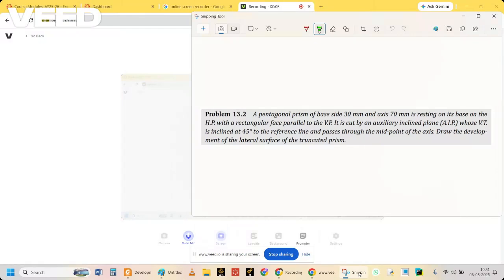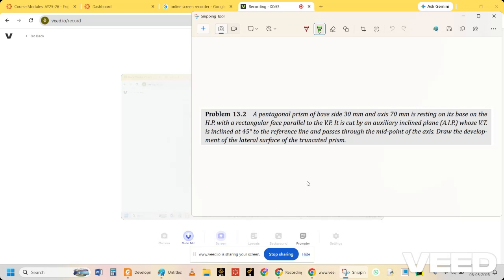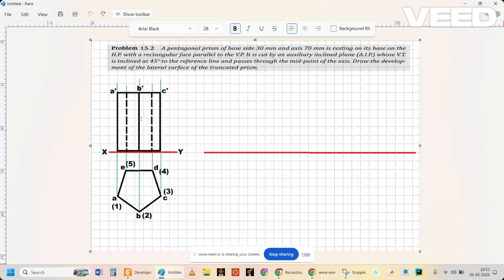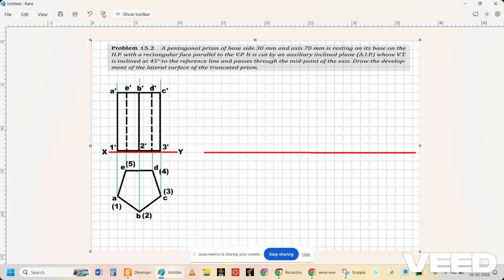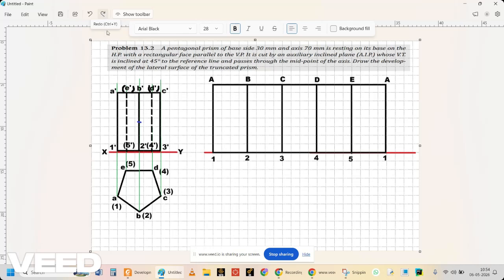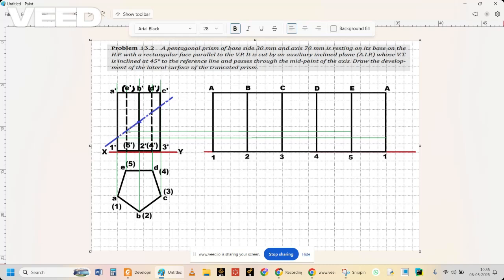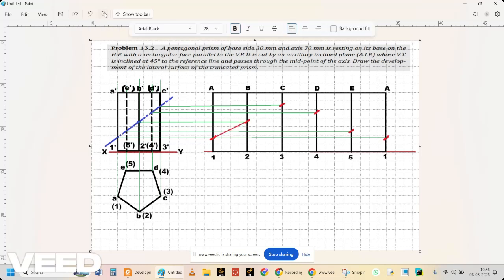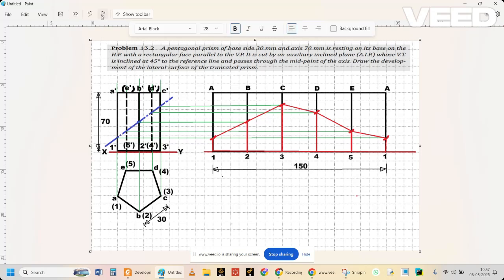ED Development of Surfaces 1 Pentagonal Prism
ENGINEERING DRAWING - DEVELOPMENT OF SURFACES - PENTAGONAL PRISM with CUT SECTION